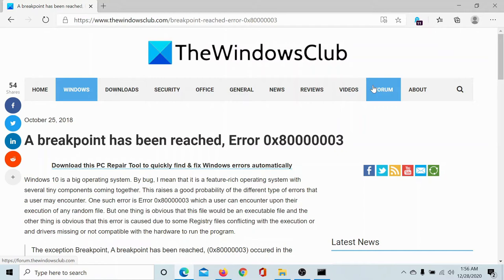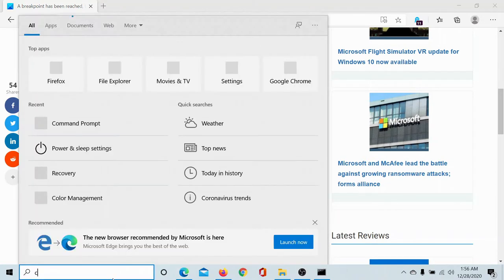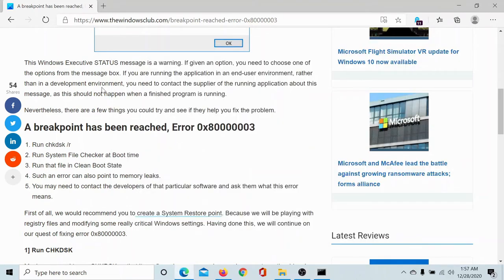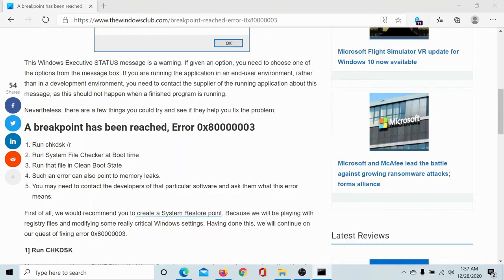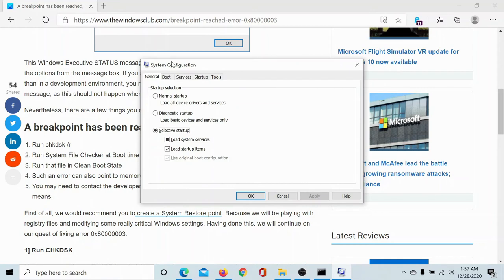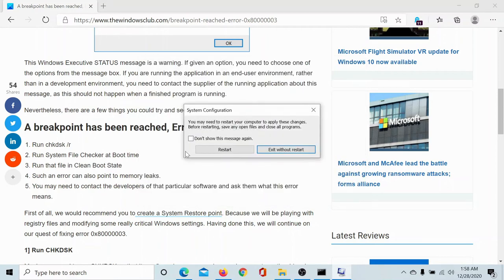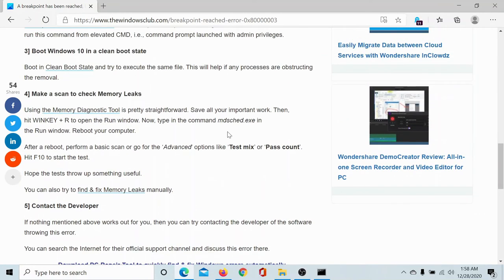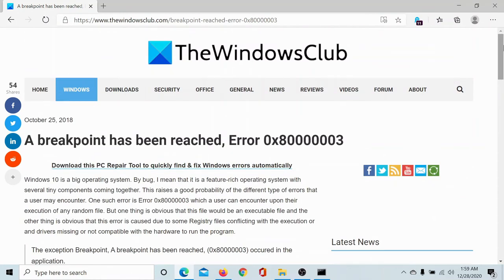A breakpoint has been reached, Error 0x80000003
Windows 10 is a big operating system. By bug, I mean that it is a feature-rich operating system with several tiny components coming together. This raises a good probability of the different type of errors that a user may encounter. One such error is Error 0x80000003 which a user can encounter upon their execution of any random file. But one thing is obvious that this file would be an executable file and the other thing is obvious that this error is caused due to some Registry files conflicting with the execution or and drivers missing or not compatible with the hardware to run the program.

The exception Breakpoint, A breakpoint has been reached, (0x80000003) occurred in the application.

Here are a few fixes:

1] Run chkdsk /r

2] Run System File Checker at Boot time

3] Run that file in Clean Boot State

4] Such an error can also point to memory leaks

5] You may need to contact the developers of that particular software and ask them what this error means